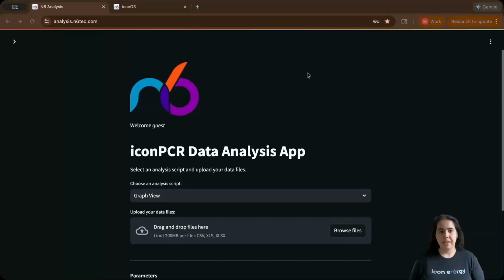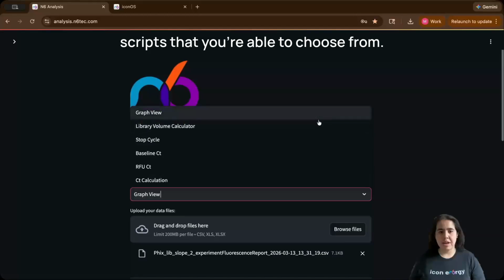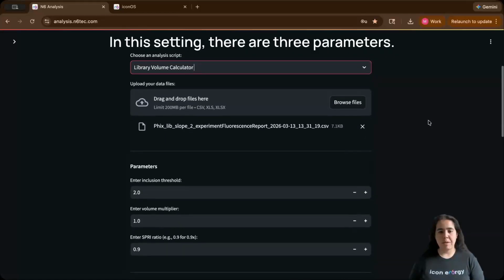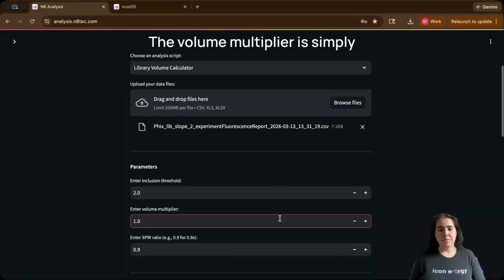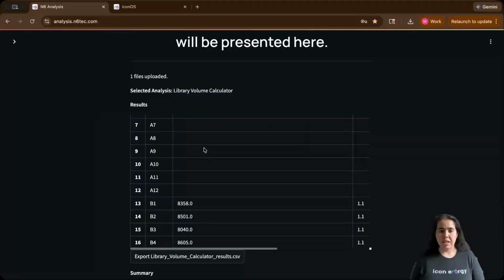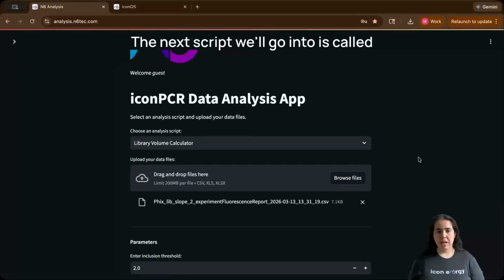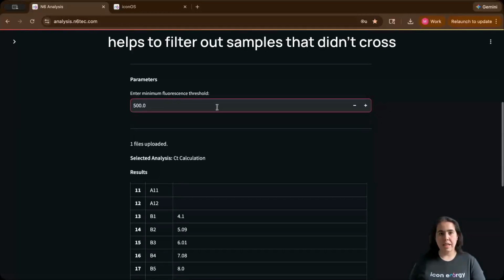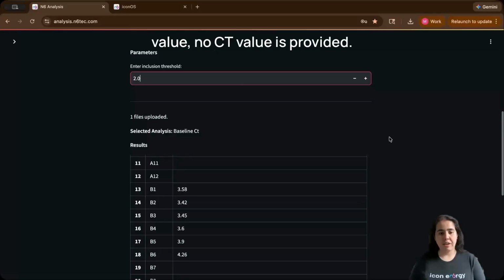iconPCR Data Analysis App Starter Guide: From Run Export to CT Calculation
Get a quick, practical walkthrough of the iconPCR Data Analysis app so you can go from raw run data to pooled libraries and CT values in just a few clicks.

In this iconUniversity tutorial, you’ll learn how to:
-Access the iconPCR Analysis app on your laptop or via analysis.n6tec.com and import exported CSV files from your runs.
-Use Graph View to visualize PCR profiles, switch between raw and normalized fluorescence, and inspect sample behavior across the plate.
-Run the Library Volume Calculator to determine how much volume to pool from each well for downstream NGS, using inclusion thresholds and volume multipliers.
-Export pooling tables and adjust spike ratios so the software auto-calculates bead amounts for purification.
-Apply the Stop Cycle script to see where AutoNorm runs ended by well and cycle.
-Choose different CT calculation scripts (curve-fit CT, RFU CT, baseline CT) and set fluorescence thresholds to filter out non-responding samples.

Who this video is for:
-NGS core labs using iconPCR data to drive automated pooling and cleanup.
-Researchers who want a simple way to visualize amplification curves and call CTs without custom scripting.
-New iconPCR users looking for a starter guide to the analysis tools that sit on top of AutoNorm-powered runs.

iconPCR analysis app, iconPCR data analysis, n6 analysis.n6tec.com, PCR graph view, normalized fluorescence, library volume calculator, NGS pooling calculator, spike bead ratio, AutoNorm stop cycle, CT calculation script, RFU CT, baseline CT, qPCR CT analysis, iconUniversity, n6 NGS workflows